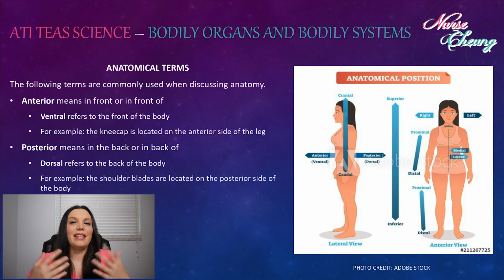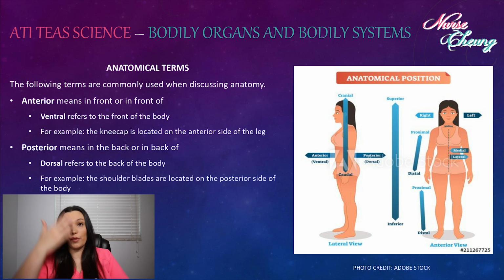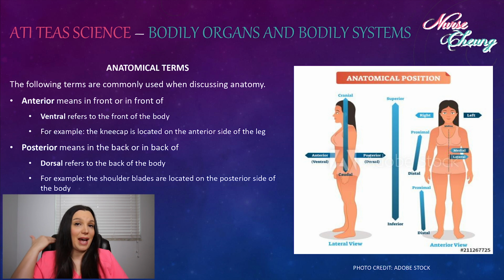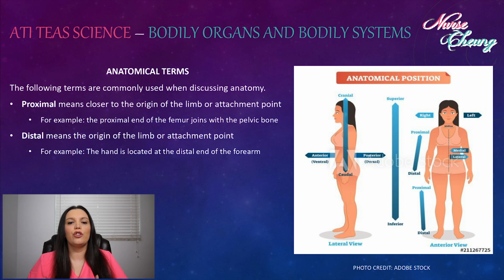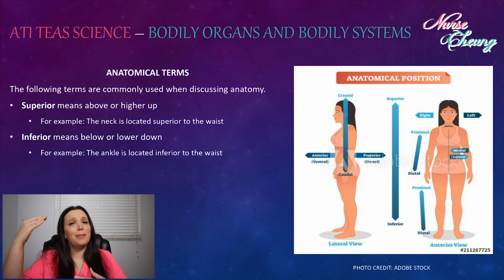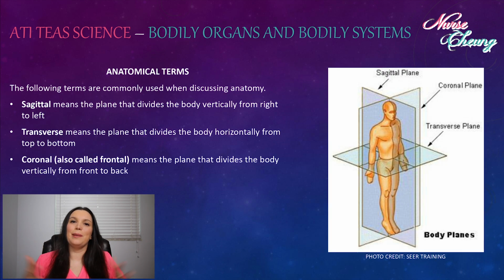TEAS 6 · ARCHIVED | TEAS SCIENCE REVIEW SERIES | ANATOMICAL TERMS | NURSE CHEUNG